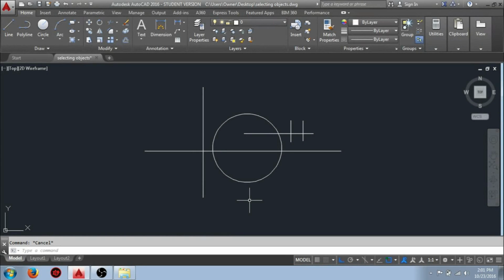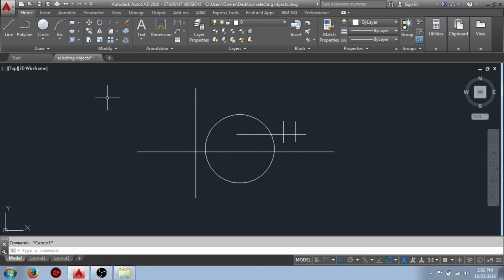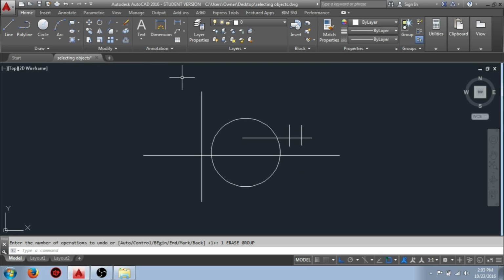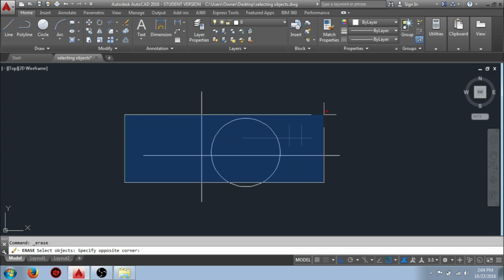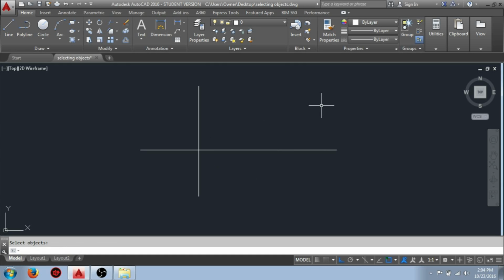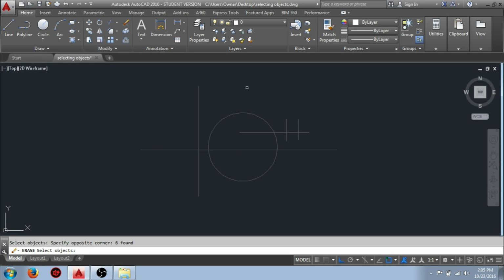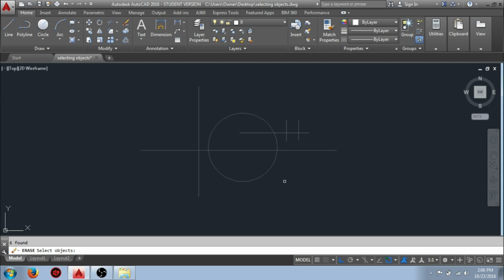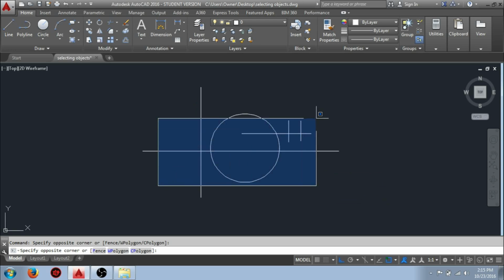Selecting Objects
Selecting objects is a fundamental AutoCAD skill. With this lesson you will develop this skill